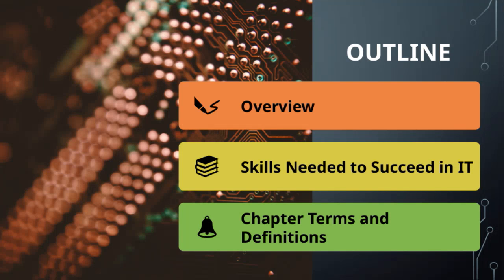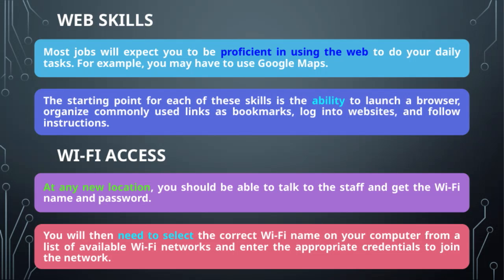Information Technology | 02 Careers in Information Technology | Assoc. Prof. Yasser M. Madany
Your Future Career Starts with a Single Decision — Understanding IT

Technology is no longer just a skill — it’s a career pathway shaping the modern world.

In this insightful and engaging lecture, Assoc. Prof. Yasser M. Madany (Senior IEEE & URSI Member, ) guides you through the real landscape of careers in Information Technology, helping you understand not just what jobs exist, but which path fits you best.

From software development and mobile applications to cybersecurity, data management, IT infrastructure, and computer forensics, this lecture breaks down the IT world in a clear, practical, and inspiring way.

Whether you’re a student planning your future, a graduate choosing a direction, or a professional considering a career shift — this lecture gives you clarity, confidence, and direction.

* Discover real IT career paths
* Learn the skills employers actually value
* Understand how technology careers connect to real life

مستقبلك المهني يبدأ بقرار واحد: فهم تكنولوجيا المعلومات

لم تعد التكنولوجيا مجرد مهارة، بل أصبحت مسارًا مهنيًا يُشكّل العالم الحديث.

في هذه المحاضرة القيّمة والشيّقة، يُرشدك الأستاذ المشارك ياسر م. مدني (عضو بارز في معهد مهندسي الكهرباء والإلكترونيات والاتحاد الدولي لأبحاث تكنولوجيا المعلومات، إلى واقع العمل في مجال تكنولوجيا المعلومات، مُساعدًا إياك على فهم ليس فقط الوظائف المتاحة، بل أيضًا المسار الأنسب لك.

من تطوير البرمجيات وتطبيقات الهواتف المحمولة إلى الأمن السيبراني، وإدارة البيانات، والبنية التحتية لتكنولوجيا المعلومات، والأدلة الجنائية الرقمية، تُحلّل هذه المحاضرة عالم تكنولوجيا المعلومات بأسلوب واضح وعملي ومُلهم.

سواء كنت طالبًا تُخطّط لمستقبلك، أو خريجًا تختار مسارك المهني، أو محترفًا تُفكّر في تغيير مسارك المهني، ستمنحك هذه المحاضرة الوضوح والثقة والتوجيه.

* اكتشف مسارات مهنية حقيقية في مجال تكنولوجيا المعلومات
* تعرّف على المهارات التي يُقدّرها أصحاب العمل
* افهم كيف ترتبط وظائف التكنولوجيا بالحياة العملية

📌 تابع واشترك في قناتنا على يوتيوب لتواصل التعلّم والتطوّر والبقاء في طليعة العالم الرقمي.